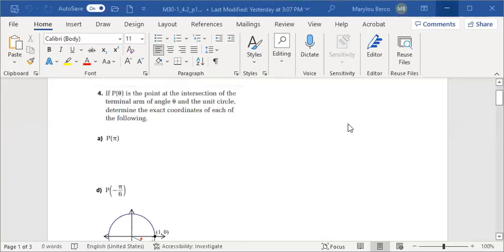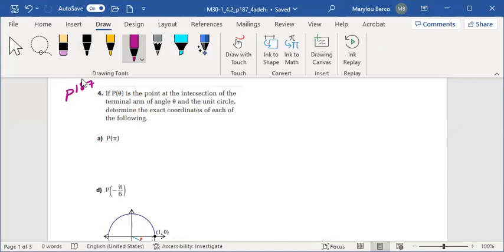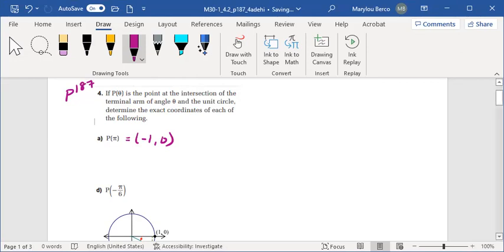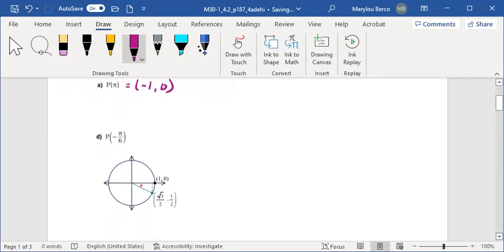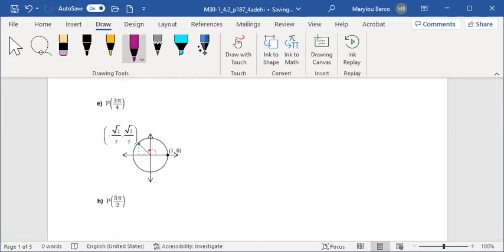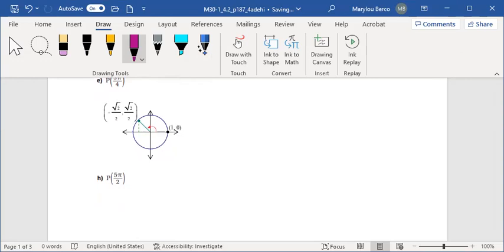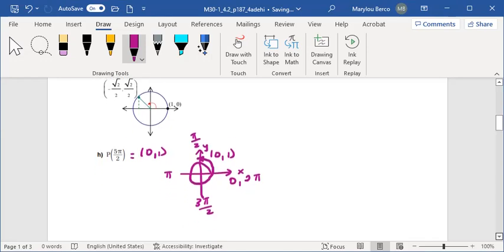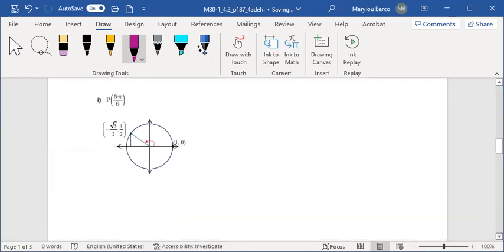M30 1 4 2 p187 4adehi